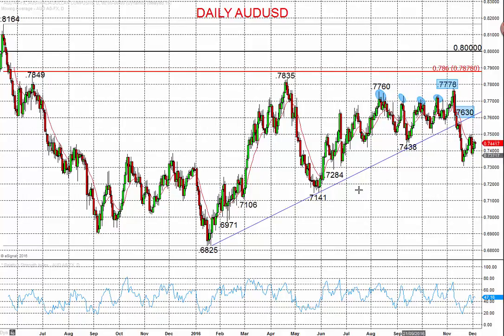ForexFraud.com - Market Chartist - 2016-12-05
Forexfraud.com
Market Chartist